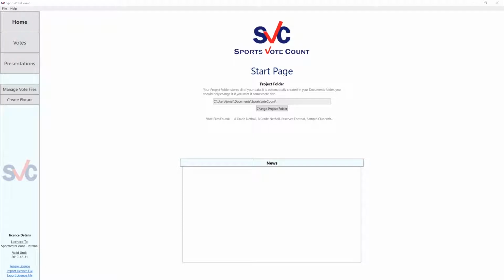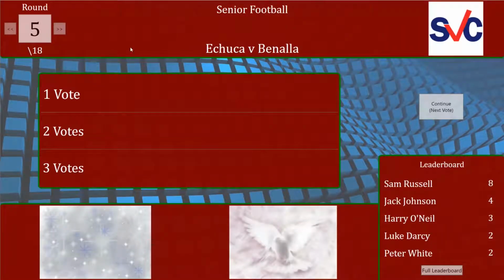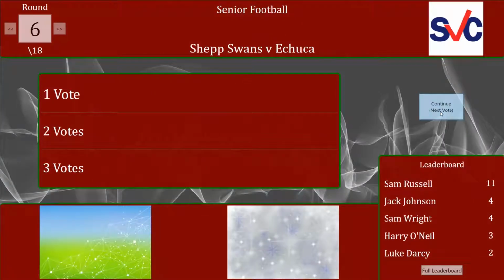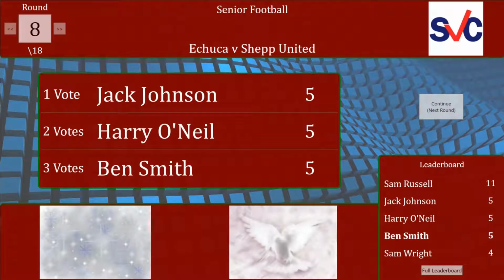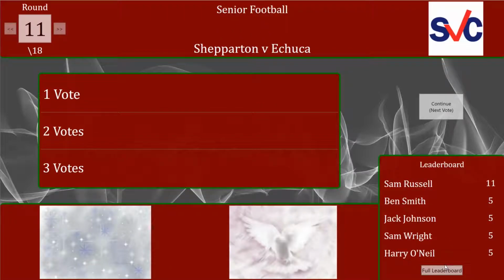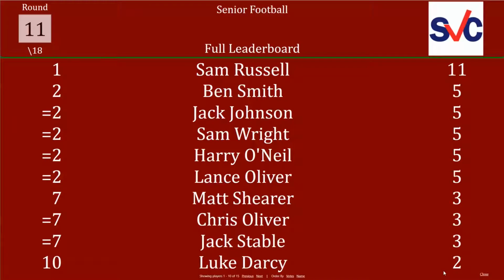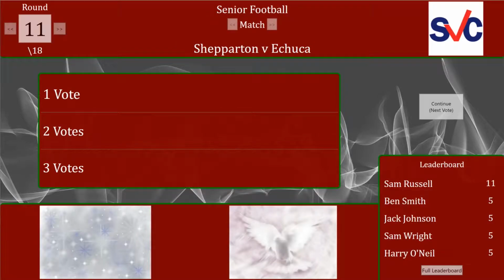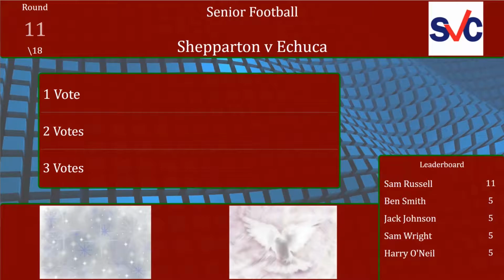Running the Presentation | Tutorial | SportsVoteCount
This video goes through what is involved in running the presentation itself and what features are available to you during it.